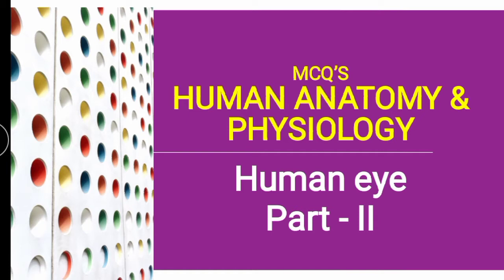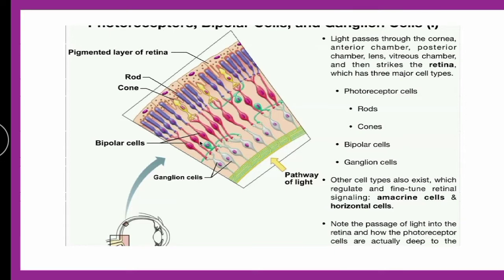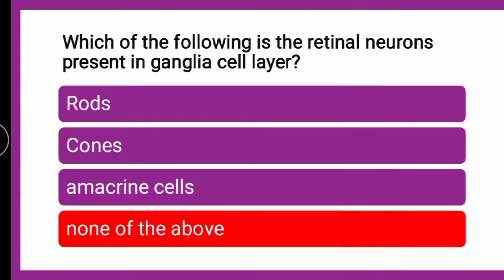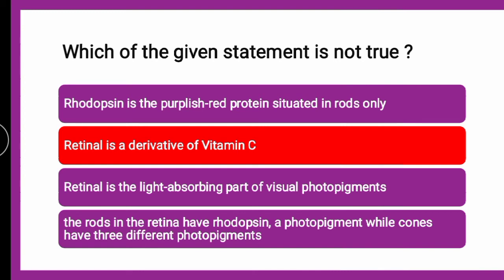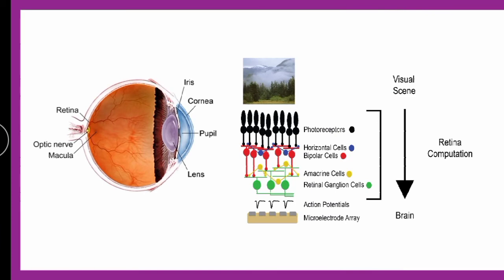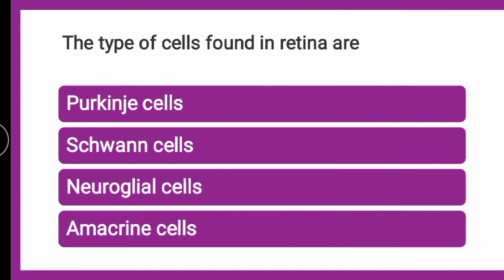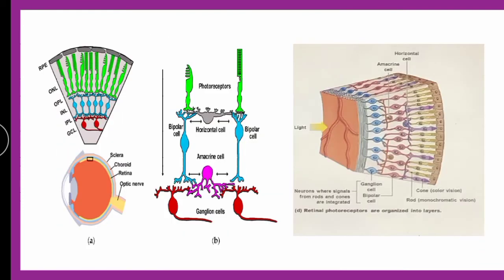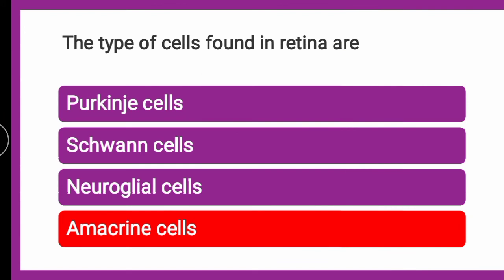hap eye mcq, mcq hap eye, hap mcq, mcq hap, human eye mcqs, human eye mcqs, eye mcqs with answers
0:00 human eye mcq
0:30 eye mcqs with answers
1:00 hap mcq
1:30 mcq hap
2:00 hap eye mcq
2:30 mcq hap eye
3:00 human eye mcqs

The human eye is a sense organ that reacts to light and allows vision. Rod and cone cells in the retina are photoreceptive cells which are able to detect visible light and convey this information to the brain. Eyes signal information which is used by the brain to elicit the perception of color, shape, depth, movement, and other features. The eye is part of the sensory nervous system.

Similar to the eyes of other mammals, the human eye's non-image-forming photosensitive ganglion cells in the retina receive light signals which affect adjustment of the size of the pupil, regulation and suppression of the hormone melatonin, and entrainment of the circadian rhythm

Humans have two eyes, situated on the left and the right of the face. The eyes sit in bony cavities called the orbits, in the skull. There are six extraocular muscles that control eye movements. The front visible part of the eye is made up of the whitish sclera, a coloured iris, and the pupil. A thin layer called the conjunctiva sits on top of this. The front part is also called the anterior segment of the eye.

The eye is not shaped like a perfect sphere, rather it is a fused two-piece unit, composed of an anterior (front) segment and the posterior (back) segment. The anterior segment is made up of the cornea, iris and lens. The cornea is transparent and more curved, and is linked to the larger posterior segment, composed of the vitreous, retina, choroid and the outer white shell called the sclera. The cornea is typically about 11.5 mm (0.45 in) in diameter, and 0.5 mm (500 μm) in thickness near its center. The posterior chamber constitutes the remaining five-sixths; its diameter is typically about 24 mm (0.94 in). The cornea and sclera are connected by an area termed the limbus. The iris is the pigmented circular structure concentrically surrounding the center of the eye, the pupil, which appears to be black. The size of the pupil, which controls the amount of light entering the eye, is adjusted by the iris' dilator and sphincter muscles.

Light energy enters the eye through the cornea, through the pupil and then through the lens. The lens shape is changed for near focus (accommodation) and is controlled by the ciliary muscle. Photons of light falling on the light-sensitive cells of the retina (photoreceptor cones and rods) are converted into electrical signals that are transmitted to the brain by the optic nerve and interpreted as sight and vision.

Human eye, in humans, specialized sense organ capable of receiving visual images, which are then carried to the brain. cross section of the human eye. A horizontal cross section of the human eye, showing the major parts of the eye, including the protective covering of the cornea over the front of the eye.

Eye care professionals include:

Ocularists
Ophthalmologists
Opticians
Optometrists
Orthoptists and Vision Therapists